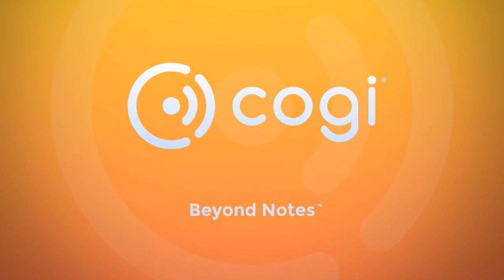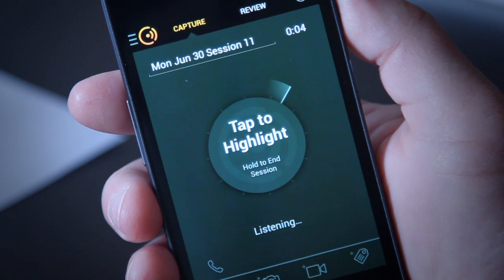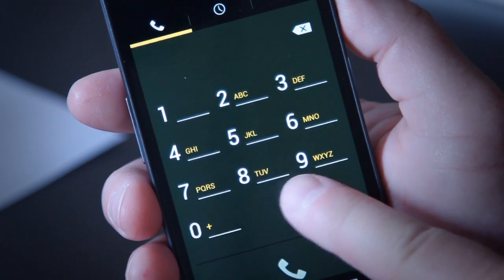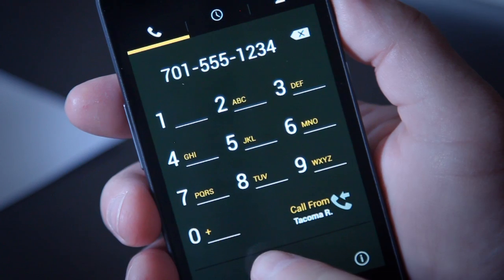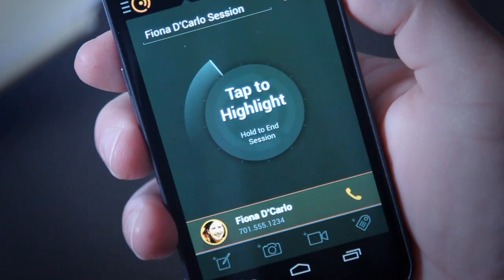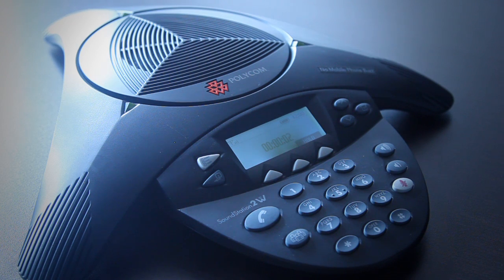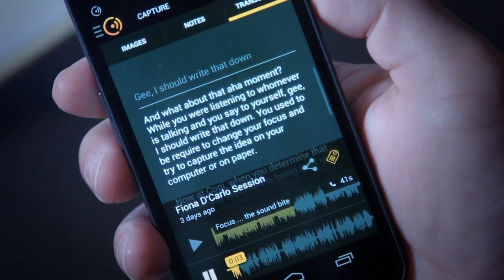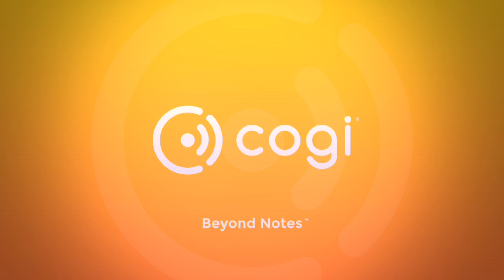Using Cogi as a Remote Control for your Speakerphone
Capture the important moments from your meetings and phone calls.  With a Cogi membership, you can trivially use your conference room speakerphone to augment the Cogi experience.

Check out this video to see how easily you can record and transcribe important points from your calls, all while using your conference or desktop phone.

Use Cogi as a "Remote Control" for your important business calls.

Cogi | Beyond Notes